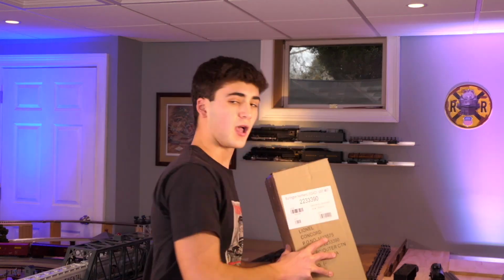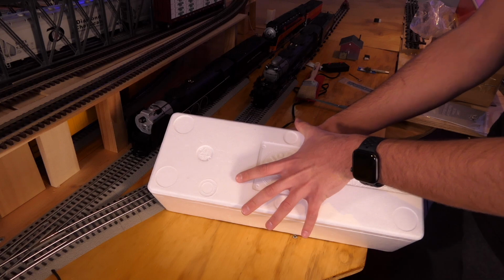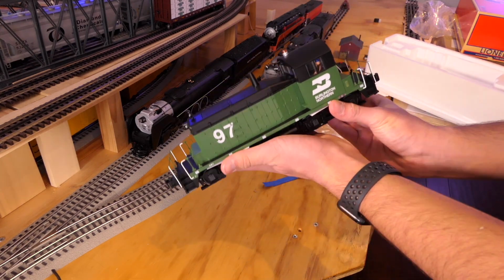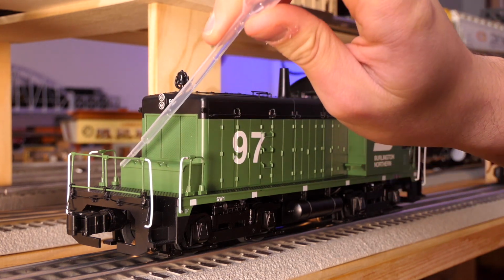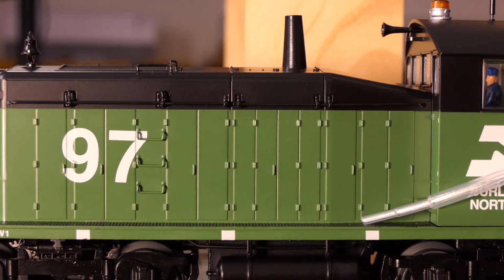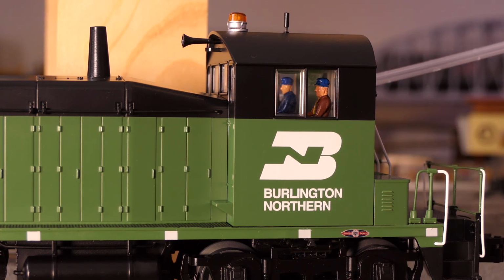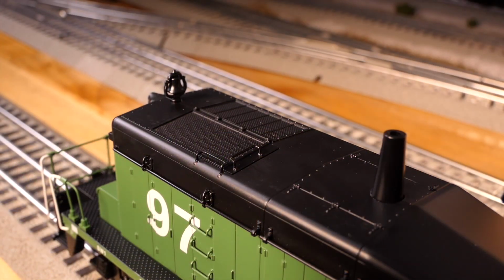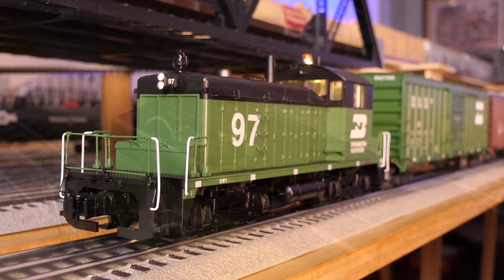NEW Lionel Legacy SW1 Switcher - The Best Compact Diesel?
After waiting about a year after making the preorder, I am happy to say that SW1 switcher is now a part of the collection. I opted for the Burlington Northern paint, primarily because it was the only road name out of the six that were offered that came with the operating beacon light atop the cab. This engine is small but has great pulling power, comes with a great speaker, and smokes like a champ! I recommend it to anyone on a budget looking for a high end diesel. (I picked up mine for only $495!) Overall, I am very satisfied with my purchase, and I can't wait to make more content including the new switcher. Enjoy!
Timestamps:
0:00 Intro
0:25 Unboxing & Overview
1:41 Details
4:35 Horns, Bells, & Crew-talk
6:02 Running Session
9:53 Outro
Please consider leaving a comment, all feedback is reviewed and appreciated.